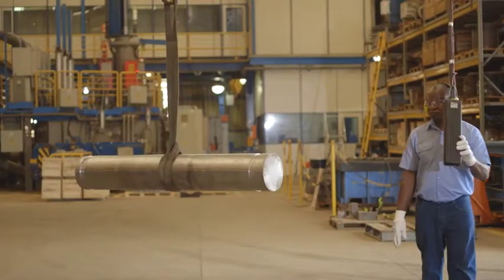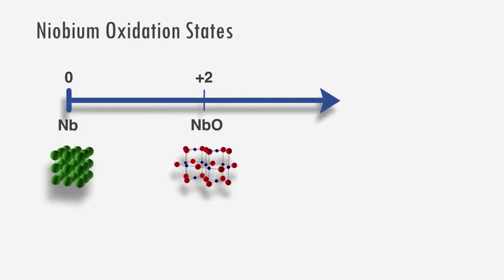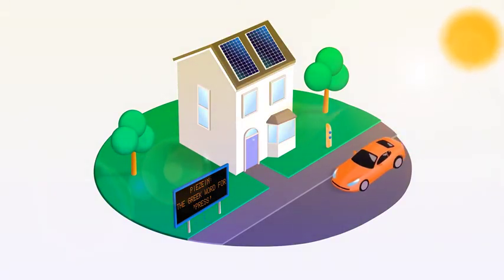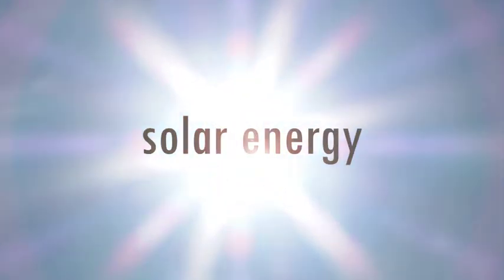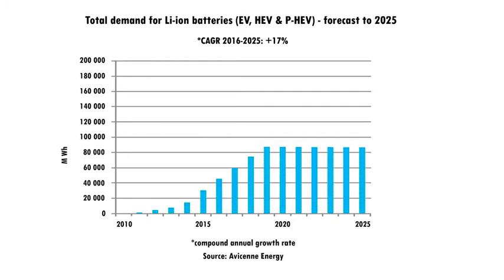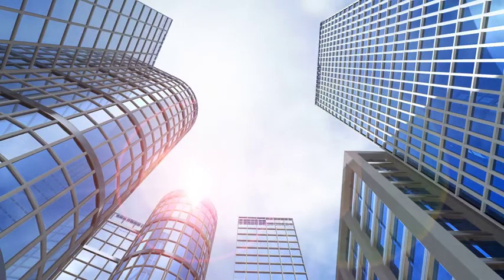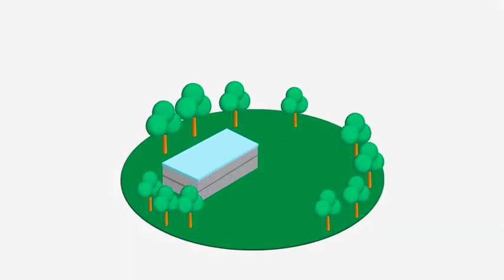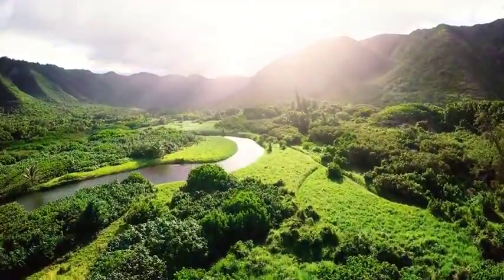The Emerging Role of Niobium in Advanced Technologies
Learn how niobium technology is being successfully applied to develop a new generation of smart windows